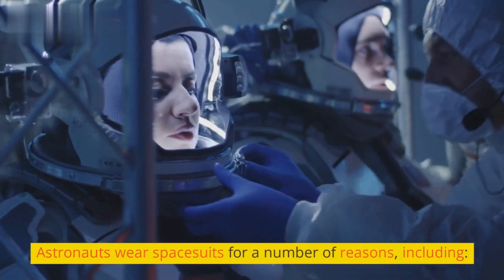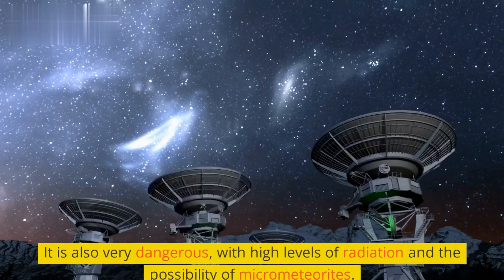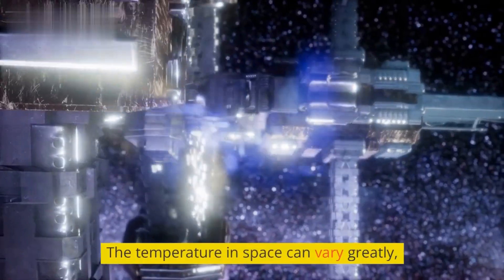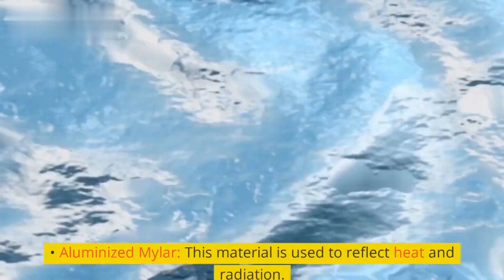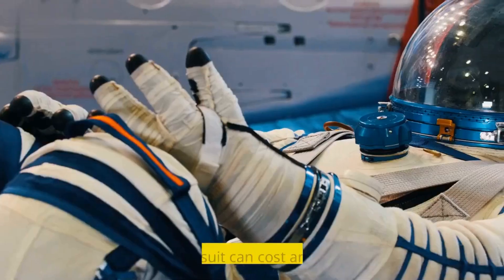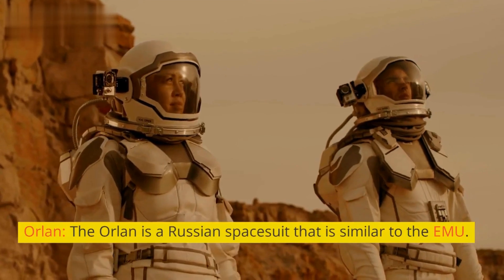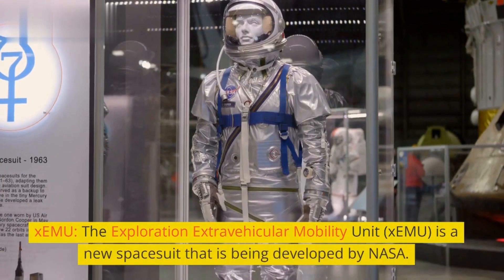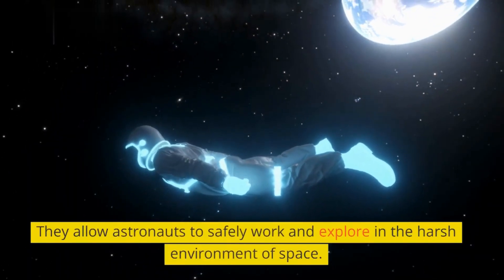Types of space suit| Space suit functions| How the space suits are made and why are thy so expensive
This video is about the Space suit functions. How the space suits are made and why are thy so expensive| Life in space suit.Alos we will discus the types of spacesuit.

spacex vs. nasa space suit
what are space suits made of?
how are space suits designed?
who designed the spacex space suit?